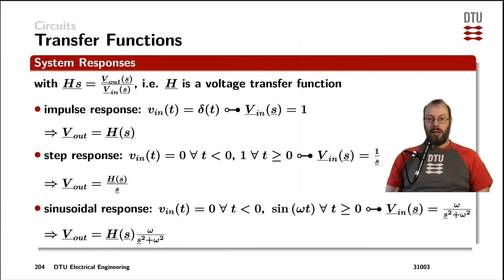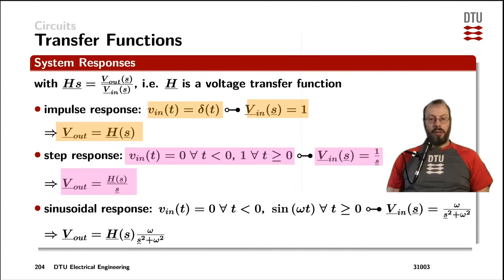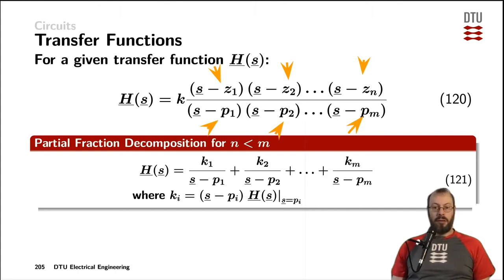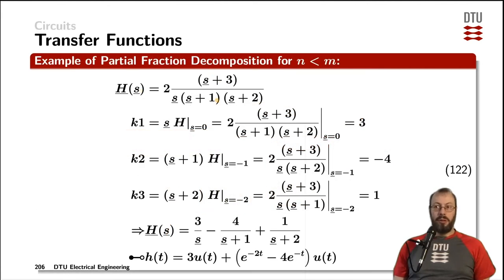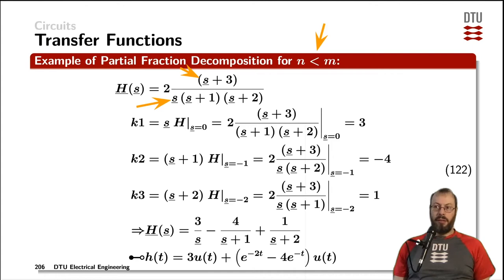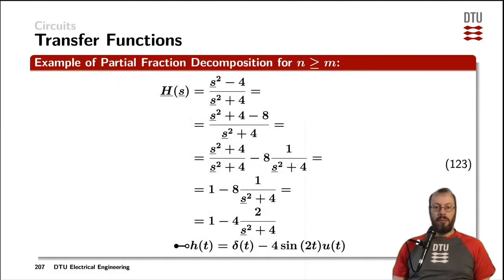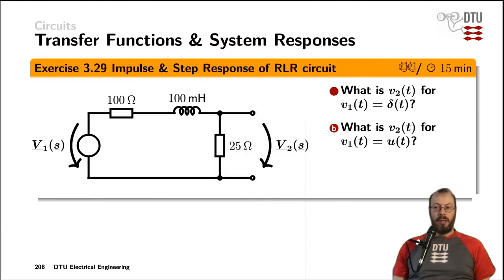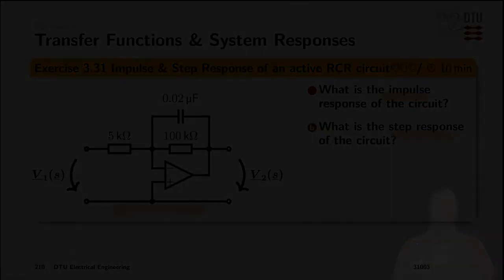Circuits: Transfer functions - system responses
impulse response, step response, sinusoidal response, partial fraction decomposition, examples